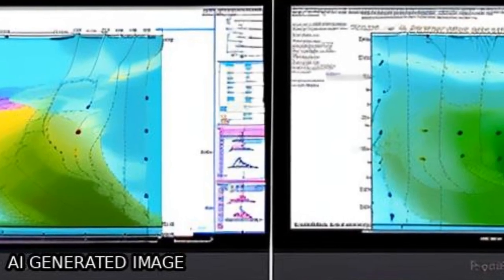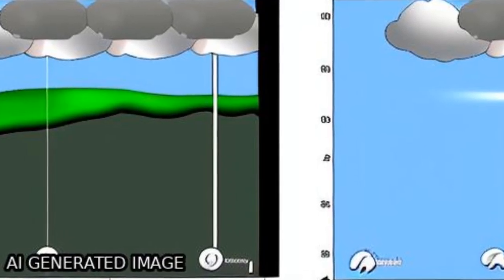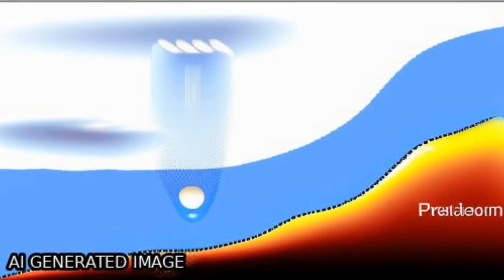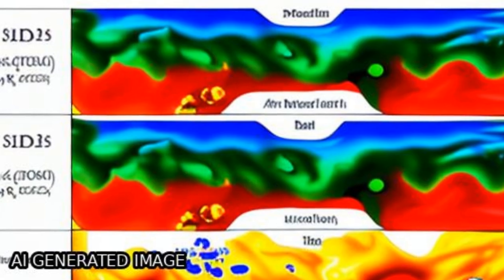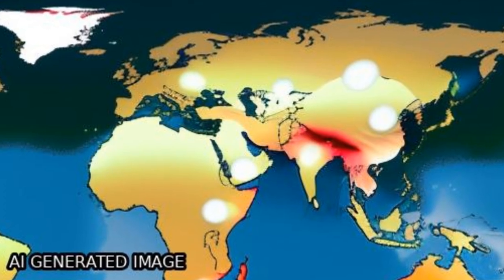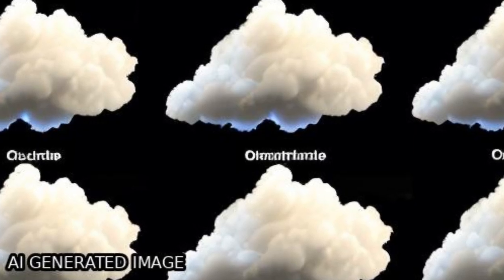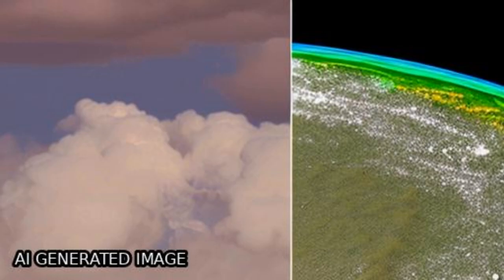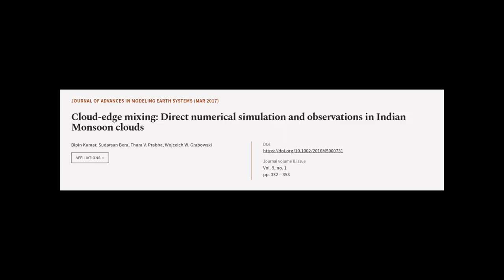Cloud‐edge mixing: Direct numerical simulation and observations in Indian Monsoon clo... | RTCL.TV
### Keywords ###

### Article Attribution ###
Title: Cloud‐edge mixing: Direct numerical simulation and observations in Indian Monsoon clouds
Authors: Bipin Kumar, Sudarsan Bera, Thara V. Prabha ,and Wojceich W. Grabowski
Publisher: American Geophysical Union (AGU)
DOI: 10.1002/2016MS000731

### Video Timestamps ###
0:00:00 - Summary
0:00:55 - Title
0:01:01 - Tail
0:01:06 - End